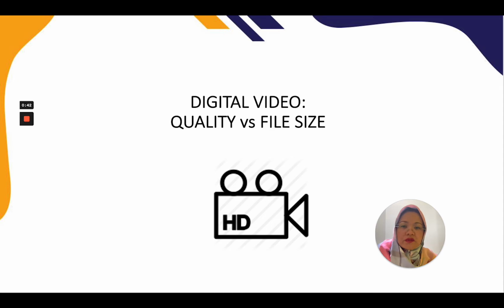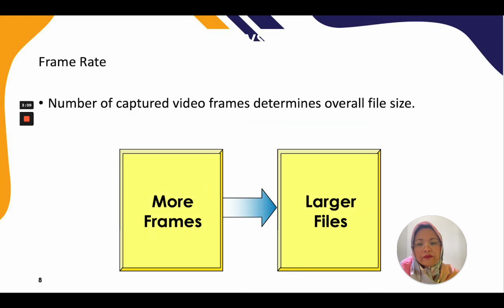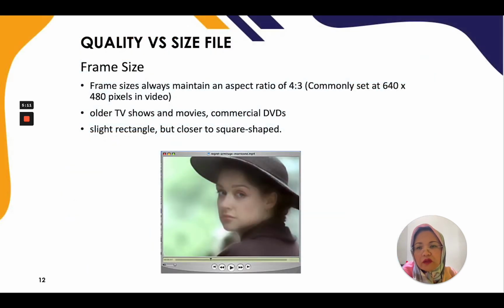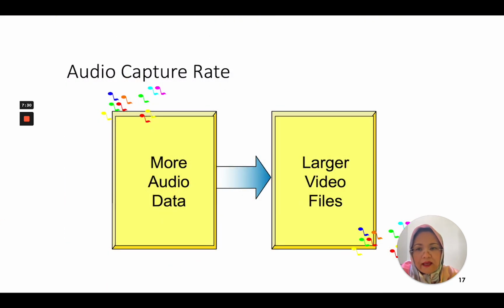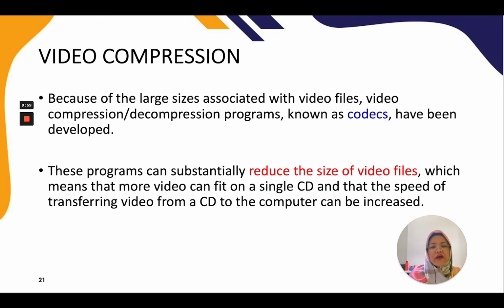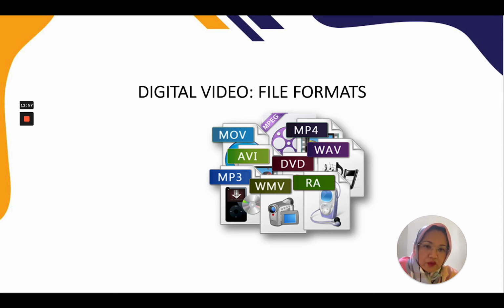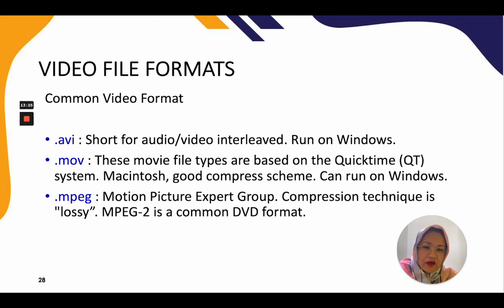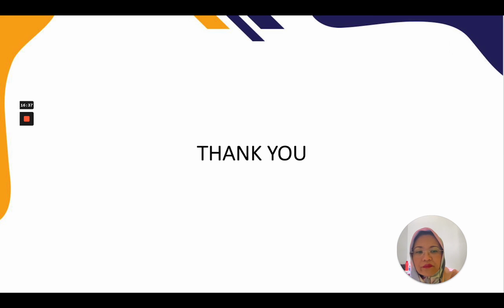Video in Multimedia MPPP1213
Video in Multimedia